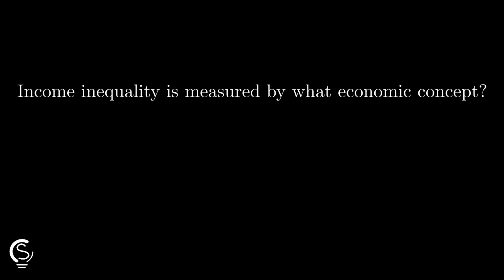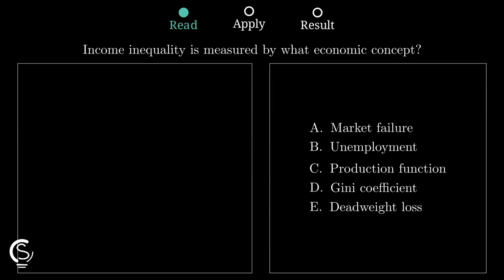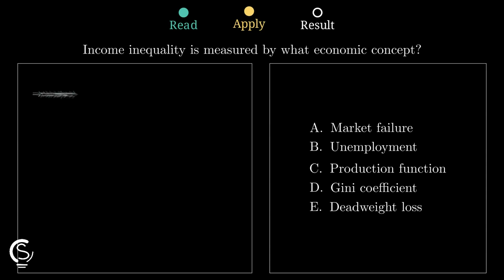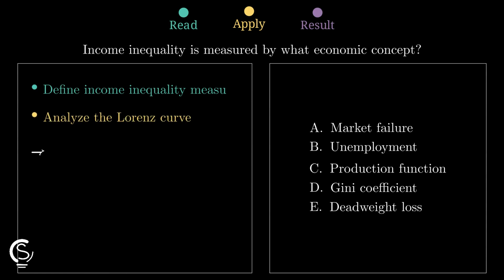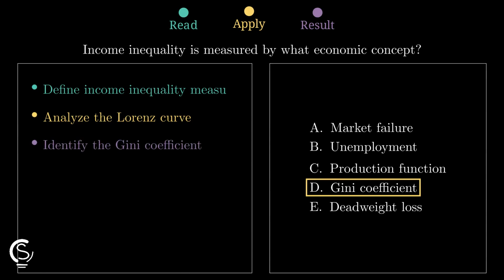2023 AP Micro MCQ Question 52 - Gini Coefficient and Income Inequality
Detailed step-by-step solution for the 2023 AP Microeconomics MCQ Question 52 focusing on Gini Coefficient and Income Inequality. In this video, we analyze the question: Income inequality is measured by what economic concept? We explore the relationship between the Lorenz curve and the Gini coefficient, explaining how this metric ranges from 0 to 1 to represent perfect equality versus perfect inequality. We also briefly discuss why other options like market failure, unemployment, and deadweight loss do not specifically measure income distribution. Want more AP practice?